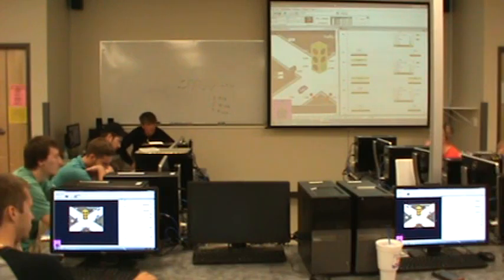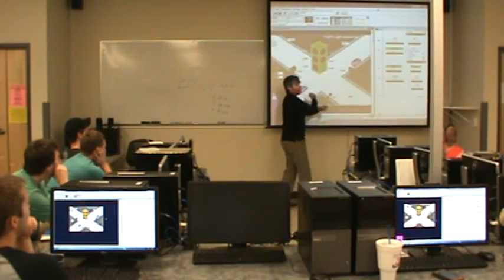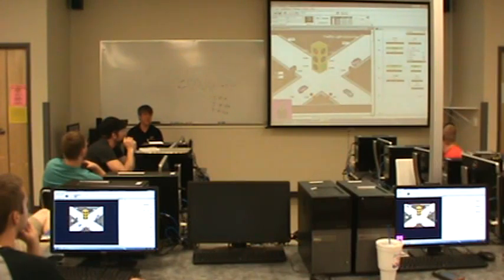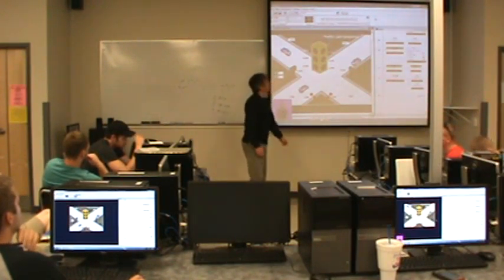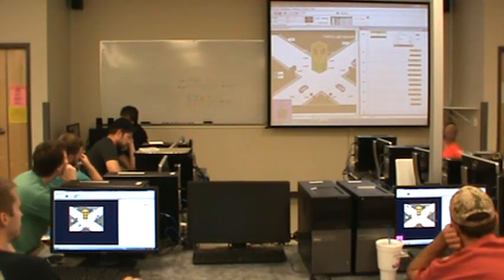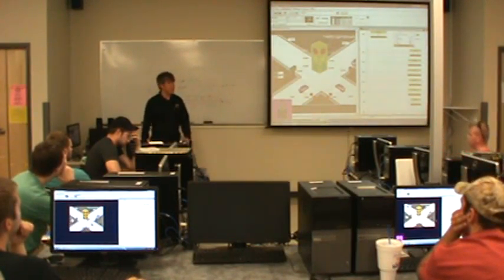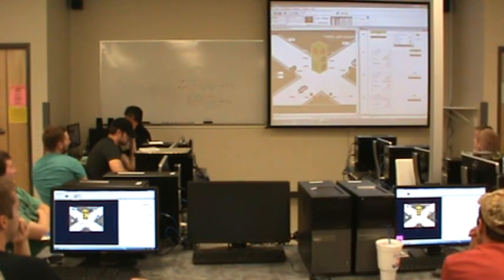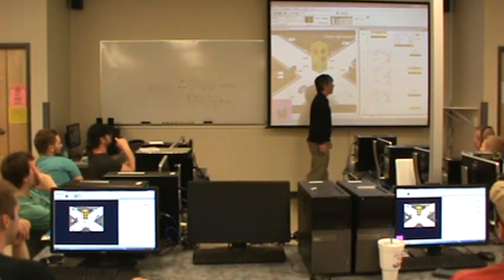9 3 2015 MET 284 ECET 302 b1